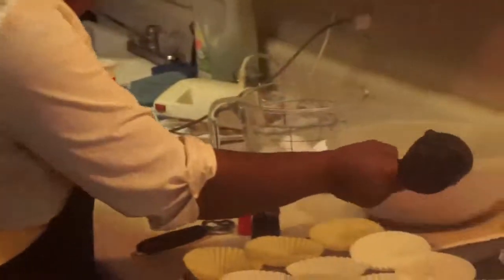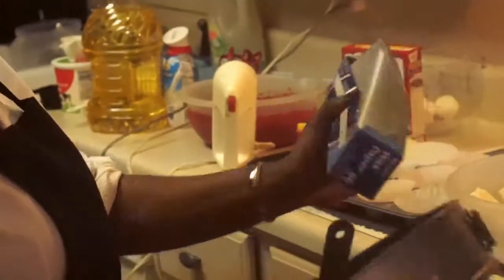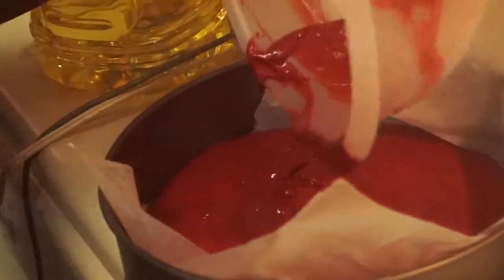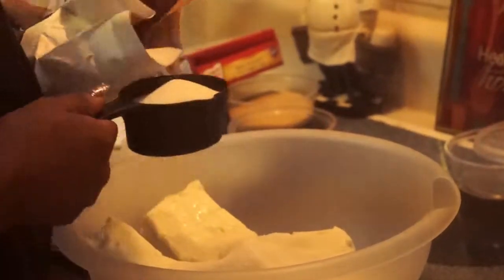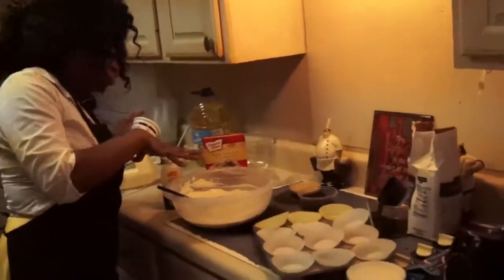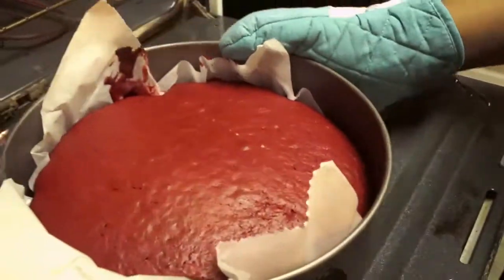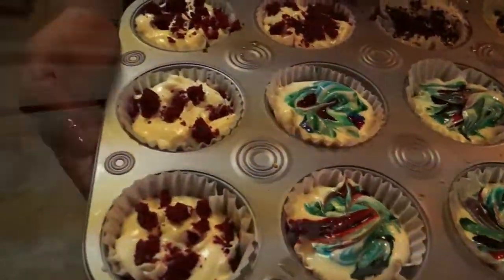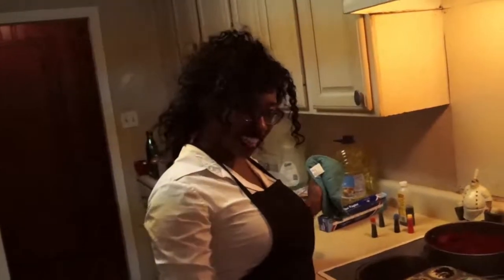Cooking With Clair: Genius Cupcakes